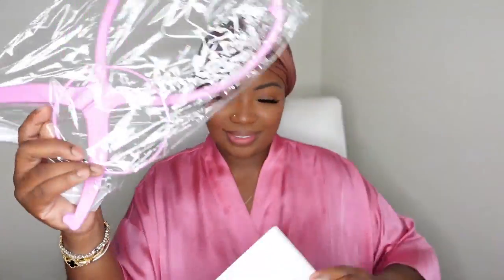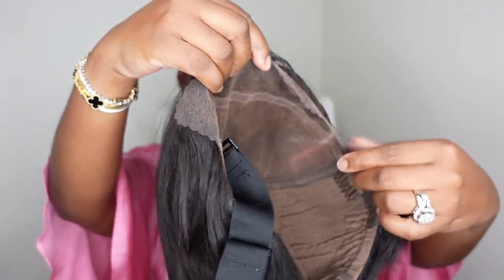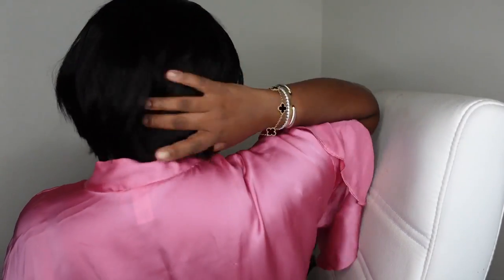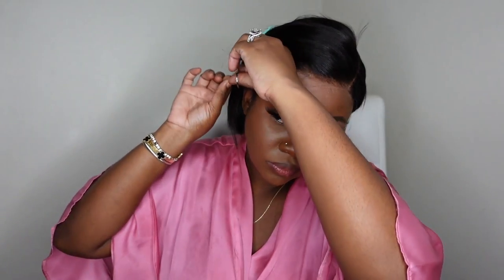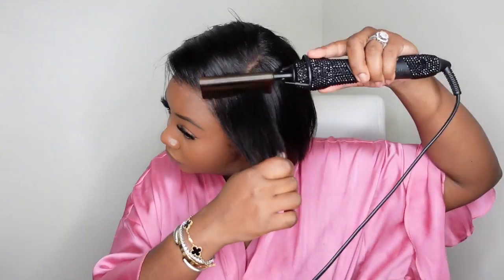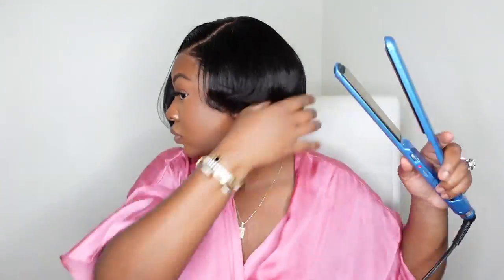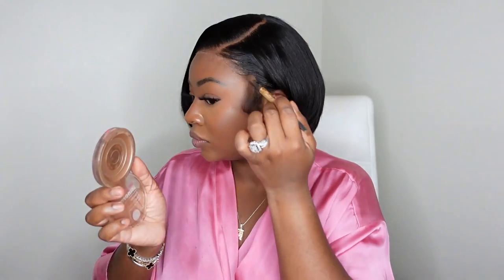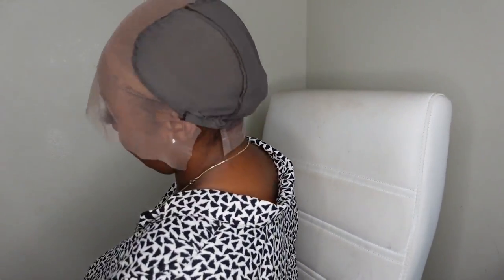*NEW* 3D Fitted Glueless Wig Install!🔥Easy to Get Pixie Cut Style For Chic Girls!| Myfirstwig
𝗡𝗘𝗪 𝟯𝗗 𝗙𝗶𝘁𝘁𝗲𝗱 𝗚𝗹𝘂𝗲𝗹𝗲𝘀𝘀 𝗪𝗶𝗴
√ No Glue & No Baby Hair Needed
√ Pre-cut Lace, Pre-plucked, Pre-bleached & Pre-styled
√ Invisible Air Lace/ HD Swiss Lace

Wig name:Gemini- Malaysian Hair Pixie Cut Lace Front Wig - GEMINI002
Cap Construction: 13x6 Lace Front Wig
Hair Texture:  Silky
Hair length: 10 inch
Pre-cut Lace, Extra Deep Plucked Hairline & Extra Deep Bleached